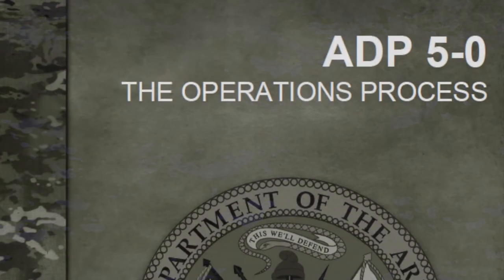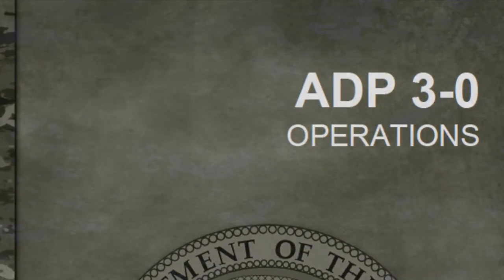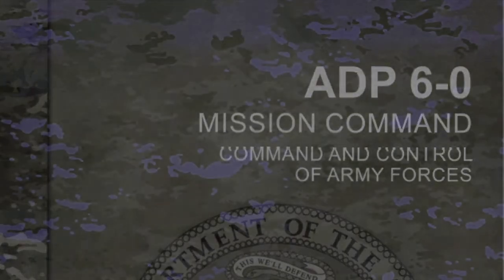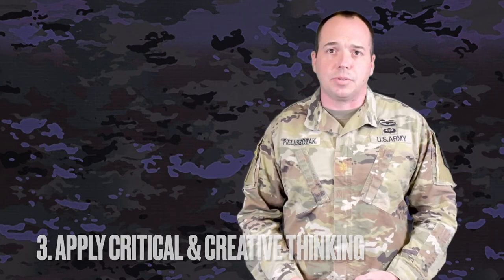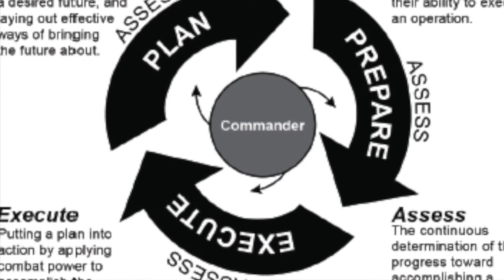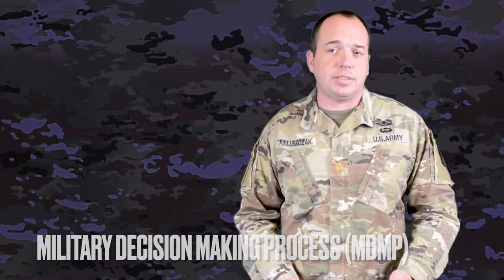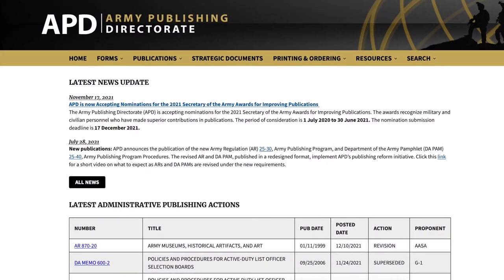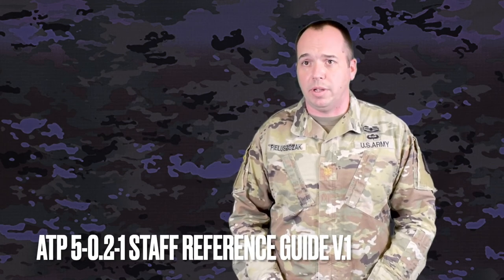Introduction to ADP 5 0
In this video, MAJ Scott Pieluszczak introduces Army Doctrine Publication (ADP) 5-0, the Operations Process, and sets the conditions for our forthcoming series of videos on Army Planning methodologies with a focus on doctrinal support to the military decision making process (MDMP).